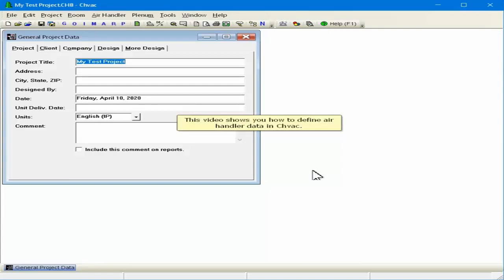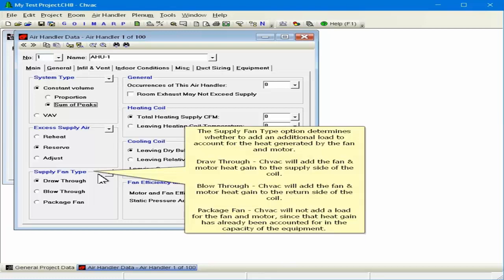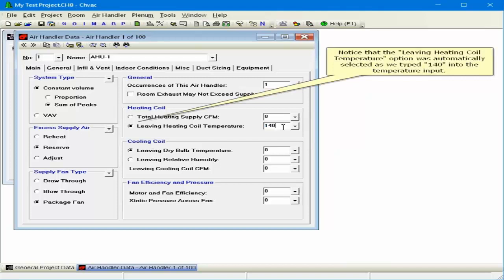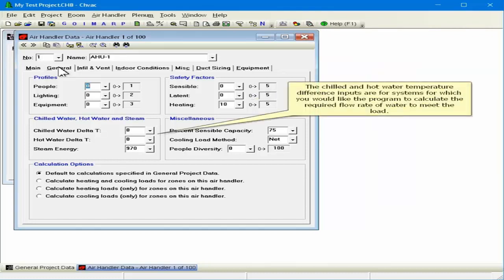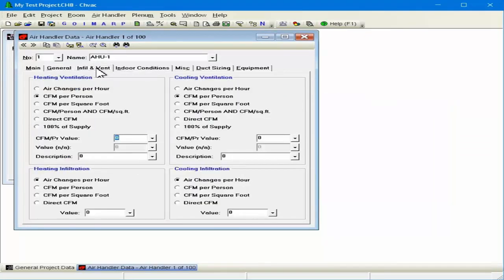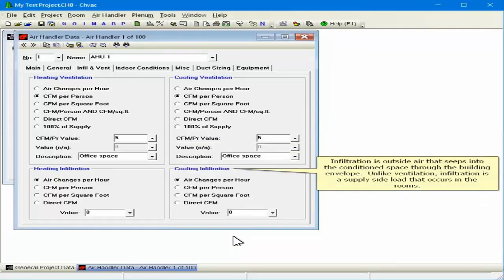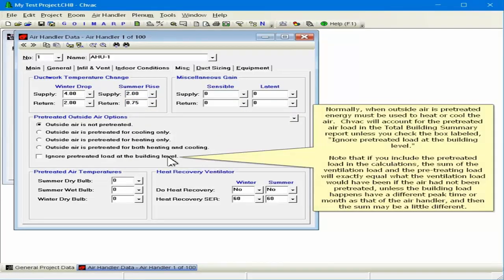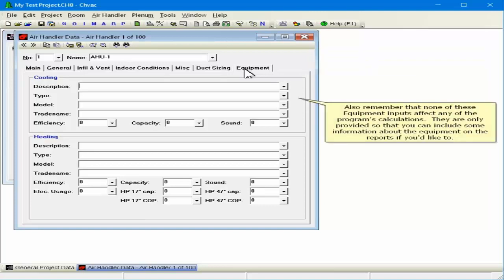Entering Air Handler Data | Elite Software | Chvac Load Calculations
This video is to help assist with HVAC Engineer Elite Software
Entering Air Handler Data for Elite Software.
Hope you will understand heat load calculation in chvac.
pleases click for more details.